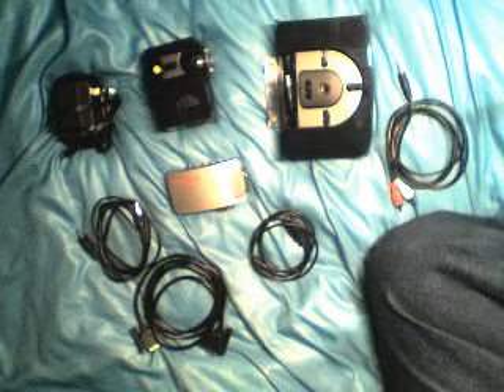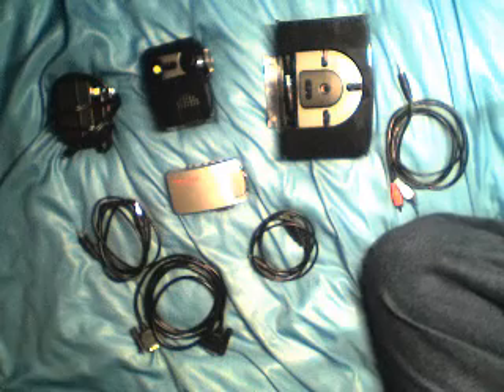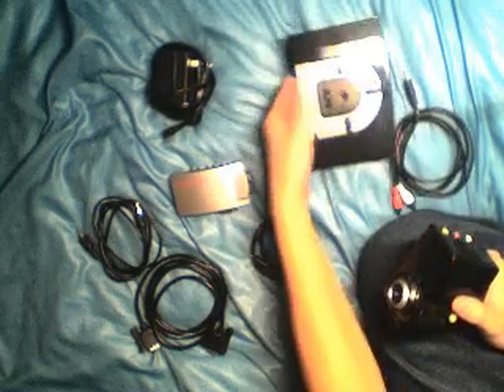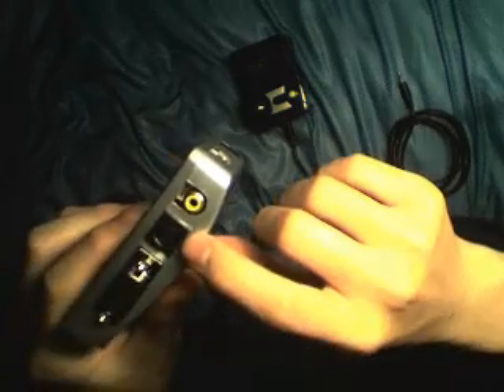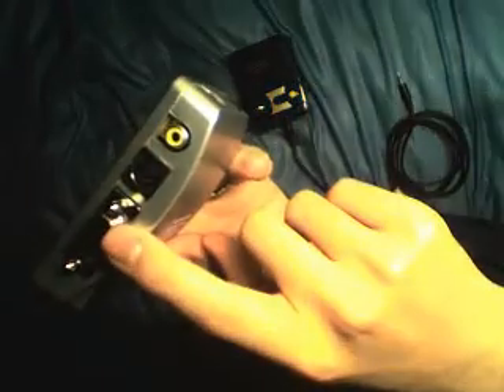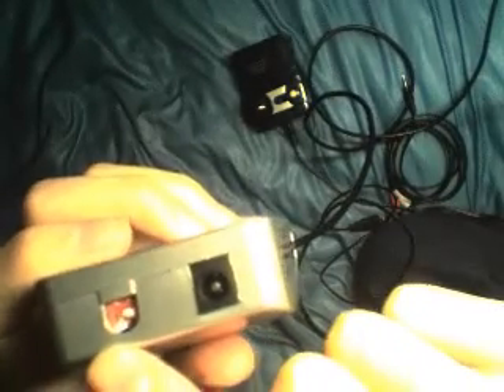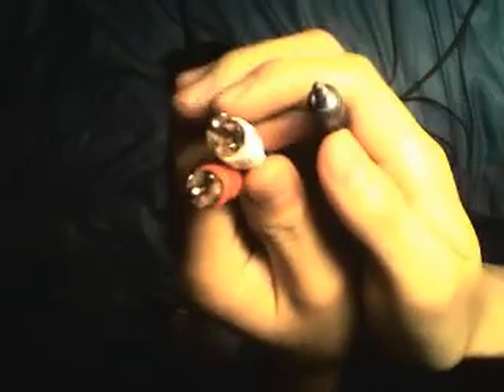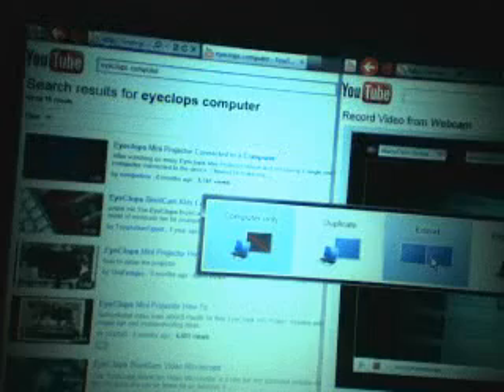How to connect an Eyeclops Mini Projector to a Computer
Many people have been asking me how I connected my Eyeclops Mini Projector to my computer in the previous video I made, so I made this one to show how I did it.